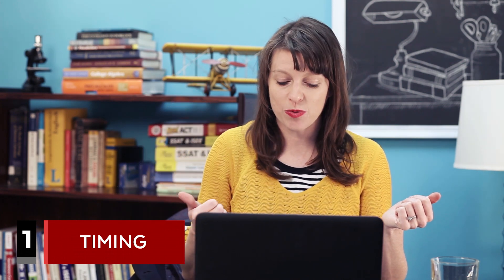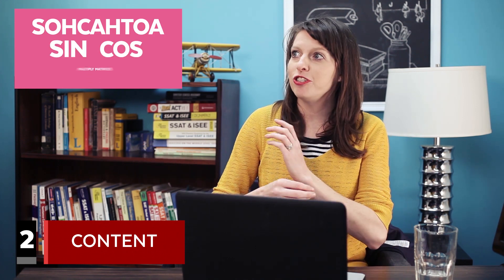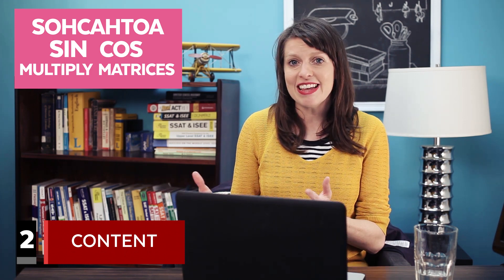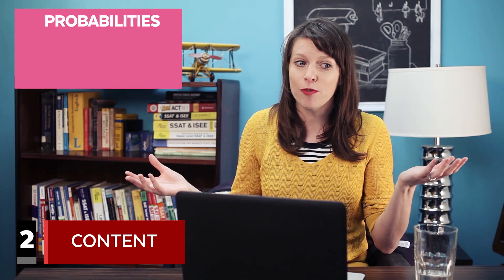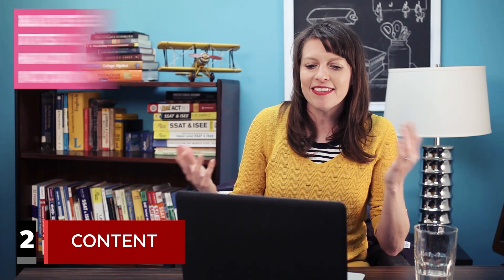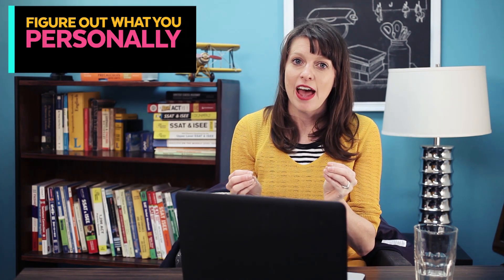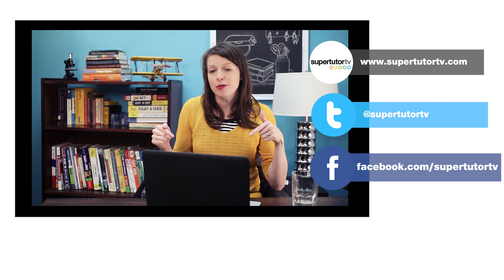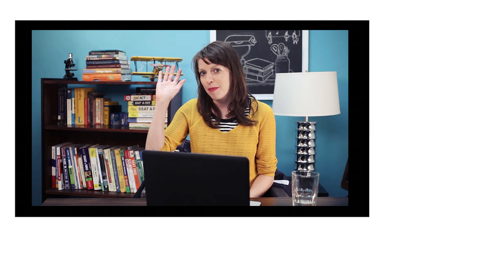ACT® MATH: #1 Secret Tip!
Step up your prep game! Own the ACT®! Get into the college of your dreams!

Find out the #1 tip for studying for the ACT® Math Section!
With Perfect SAT®/ACT® Scorer and Tutor Brooke Hanson

Interested in private tutoring from a perfect scoring test prep expert? for more information!